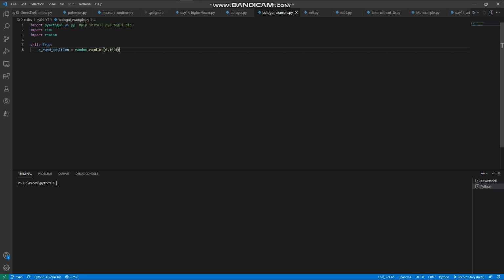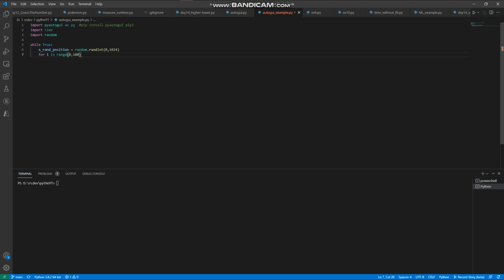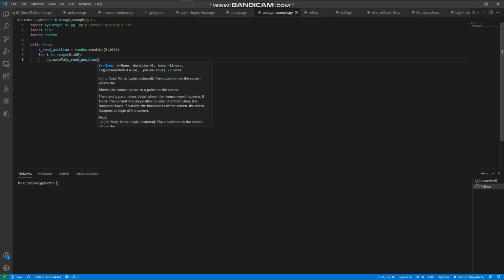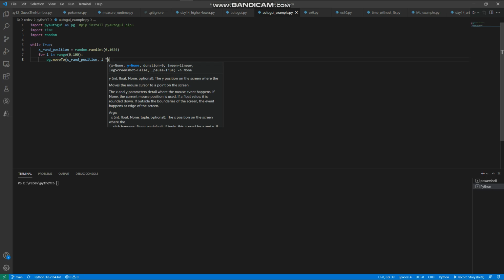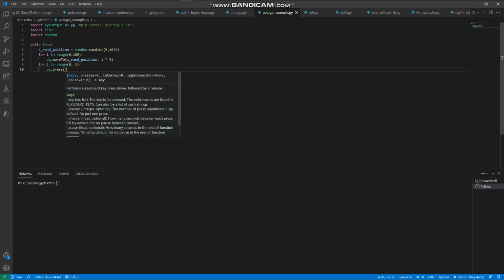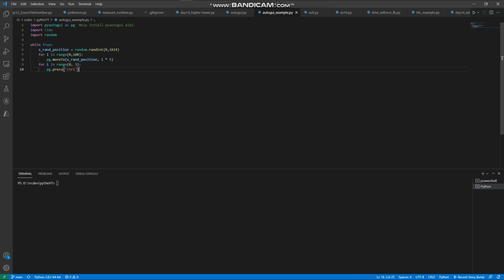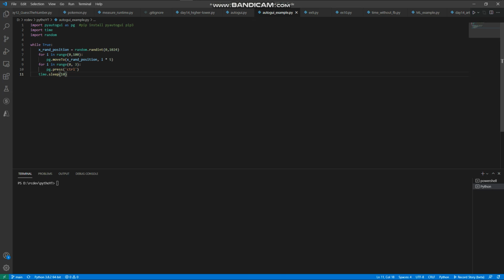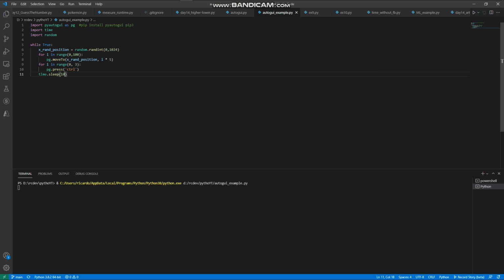Let python work from home for you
By using pyautogui library in python you can let your computer automatically moves or click thing on the screen